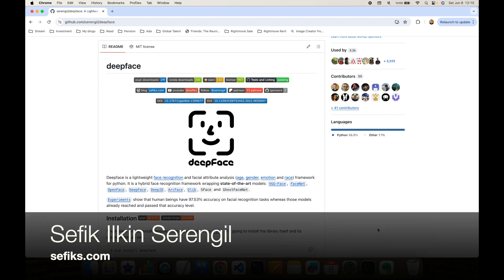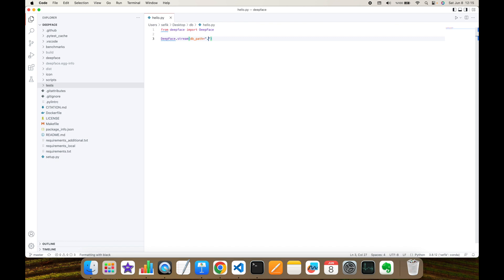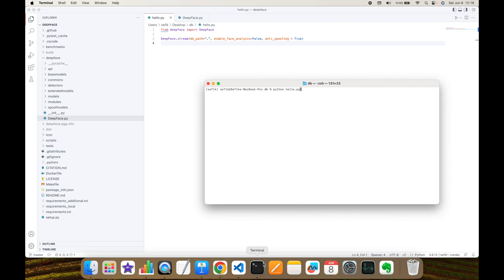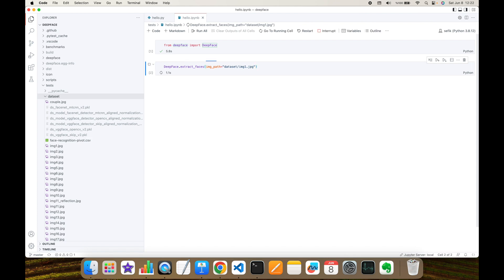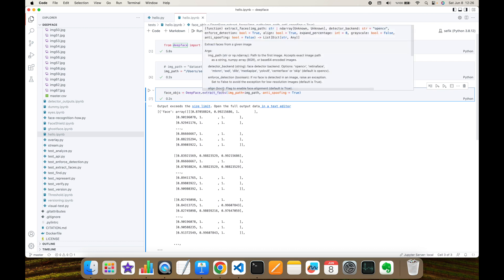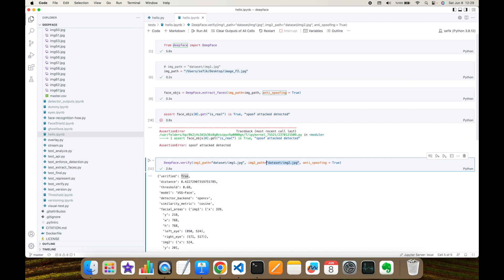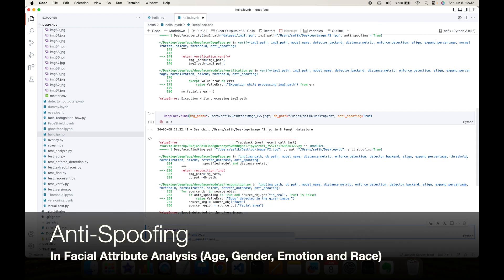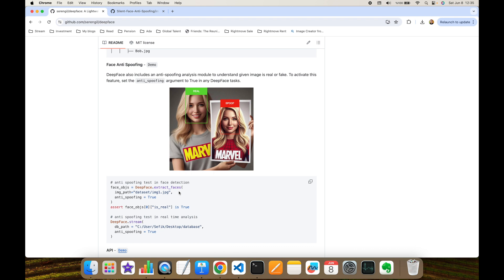Face Anti-Spoofing for Facial Recognition in Python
In this video, we explore how to enhance the security of facial recognition systems using DeepFace in Python. We'll demonstrate real-time face anti-spoofing techniques to detect and prevent spoof attacks. You'll learn how to use the DeepFace library for face detection, face verification, face recognition, and attribute analysis (age, gender, emotion, and race). We'll show how to enable anti-spoofing in various functions like stream, extract_faces, verify, and find, ensuring robust protection against unauthorized access. Join us to see how easy it is to implement these advanced security measures and safeguard your systems from spoofing attempts.